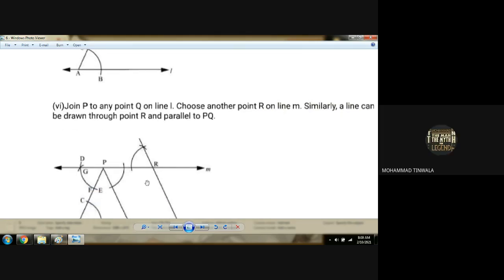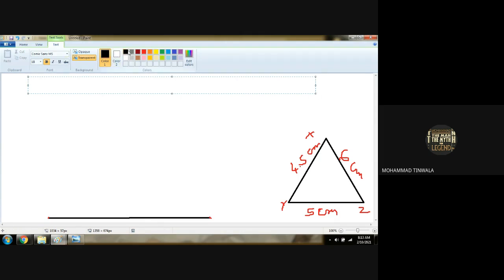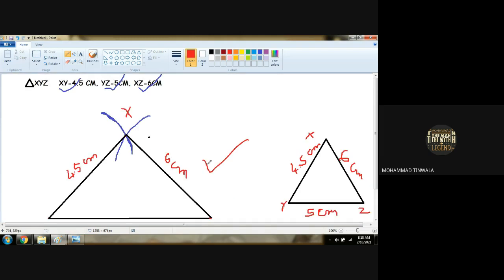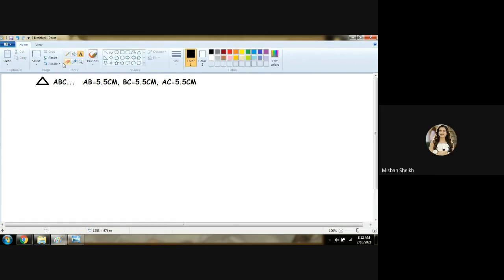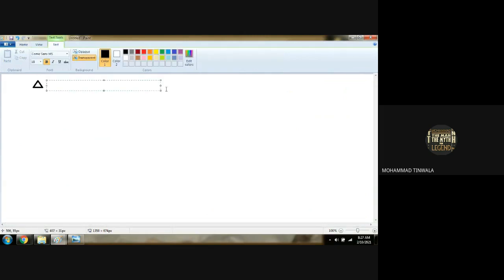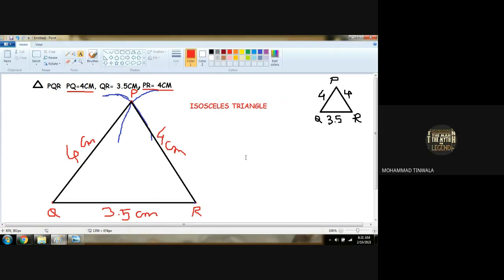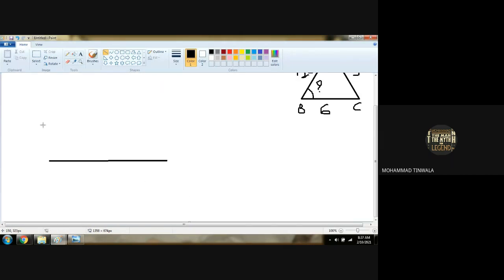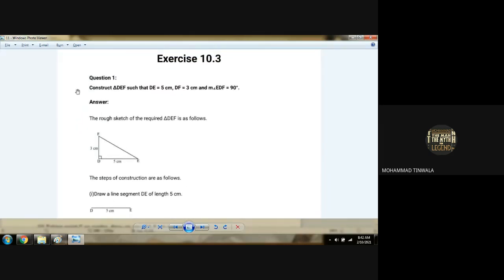7TH D MATHEMATICS 10 02 2021